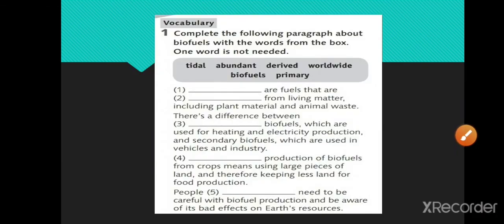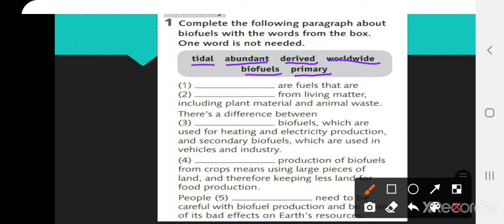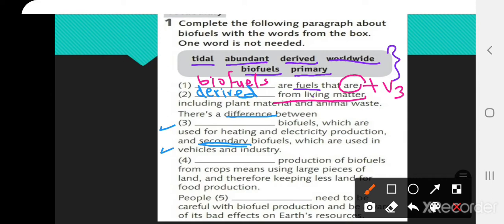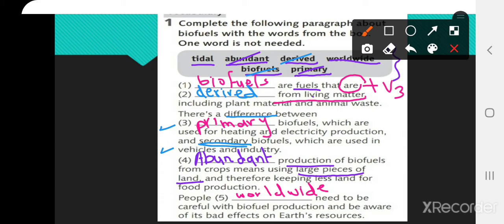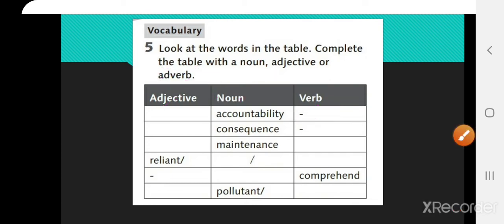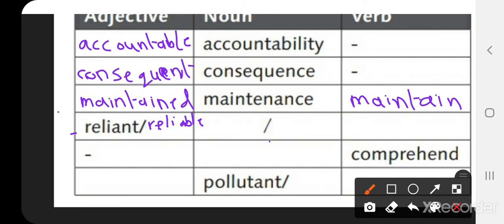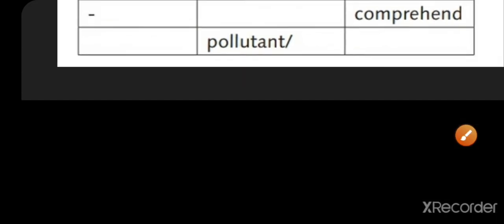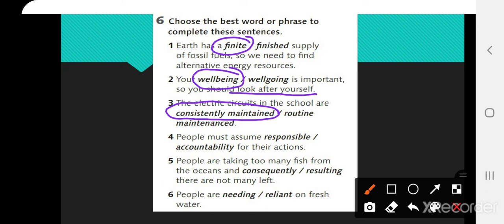الاول ثانوي/الفصل الثاني/الوحدة السادسة/حل تمارين Activity Book /Vocabulary